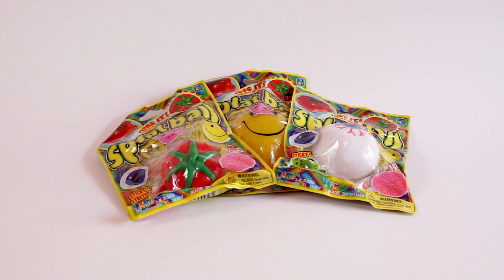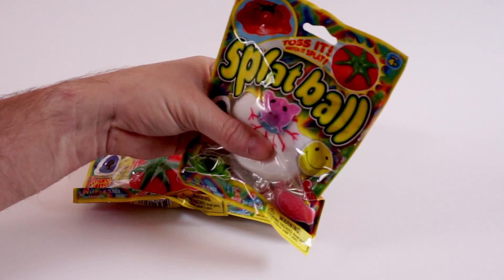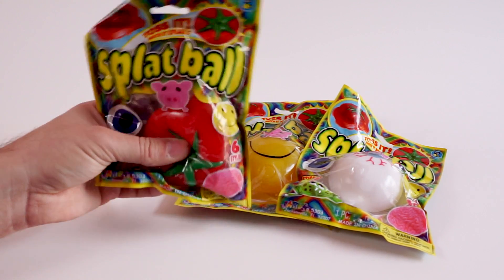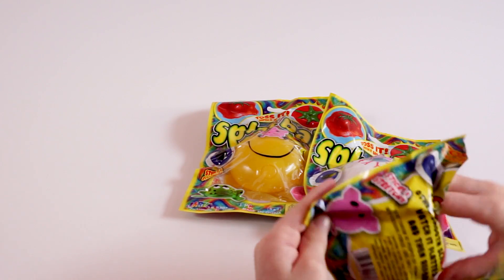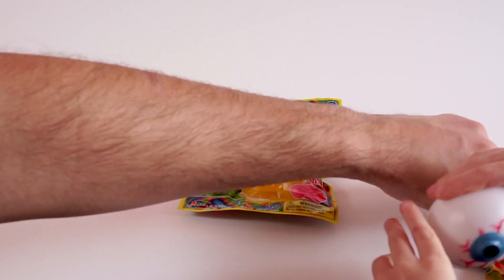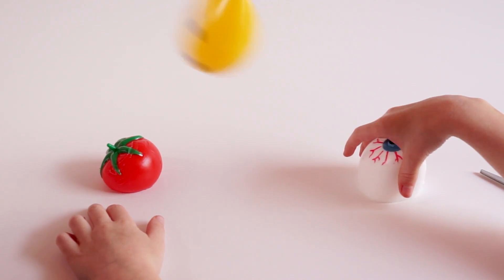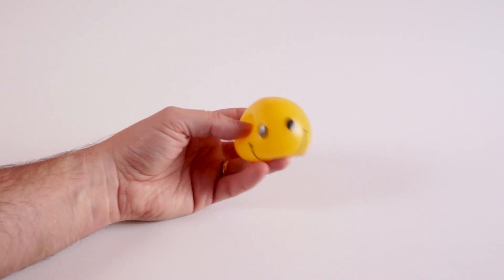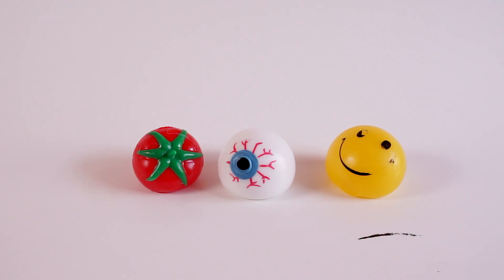Splat Ball Squishy Stretchy Toy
Squishy! Stretchy! Sticky!  FUN!  Were taking a look at Splat Balls!  A cheap way to have a lot of fun!